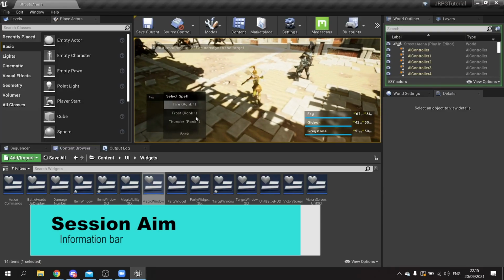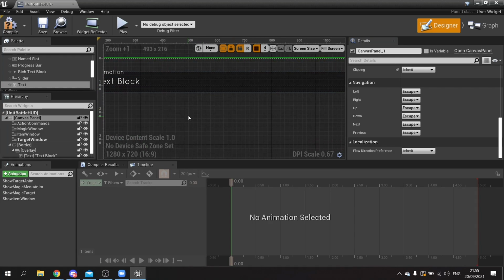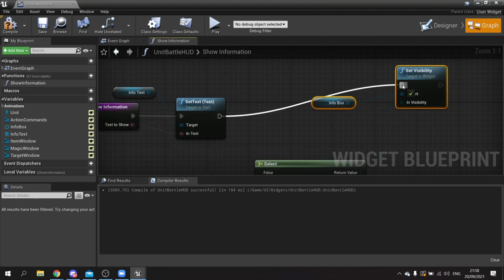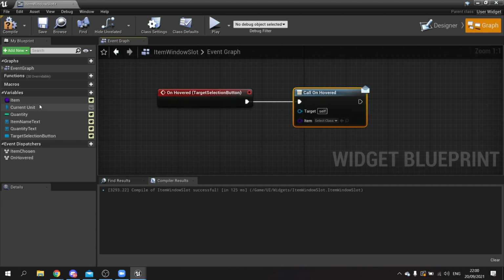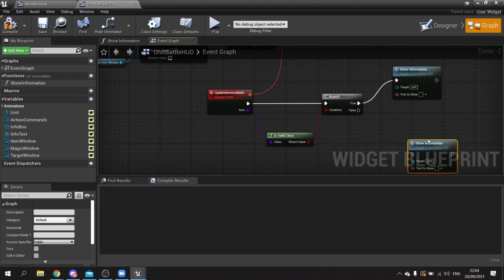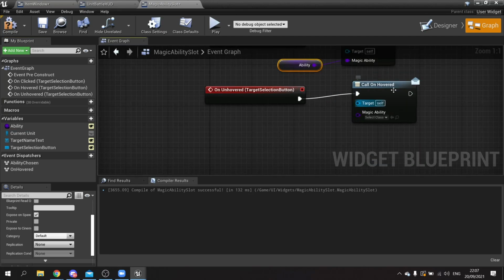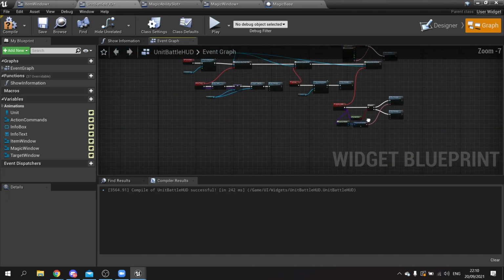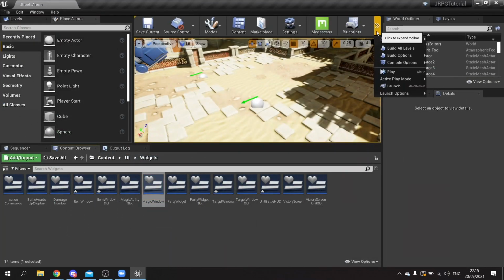Unreal Engine 4 Tutorial - JRPG Part 28: Information Bar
In Part 28 we add an information bar to the top of the screen to help communicate to our players what they are selecting.